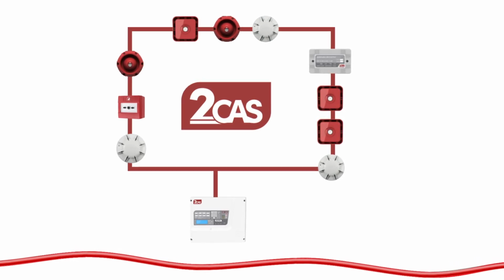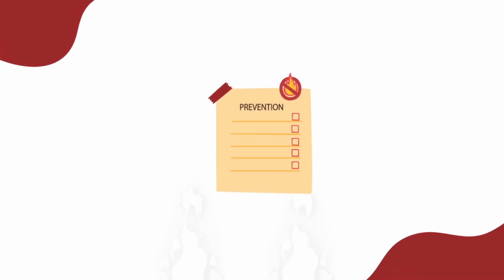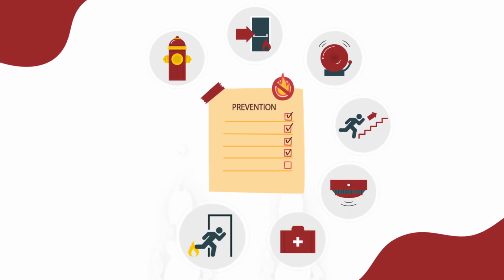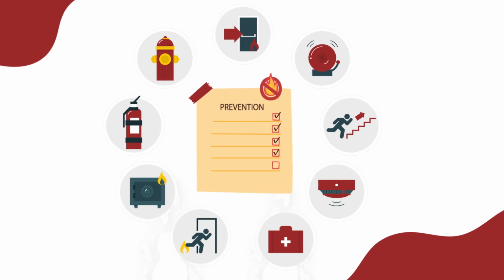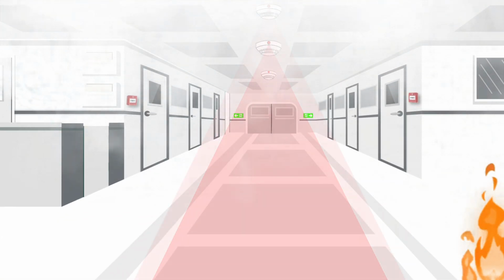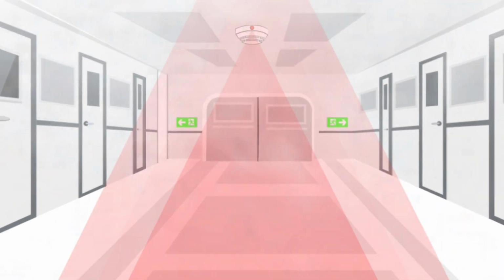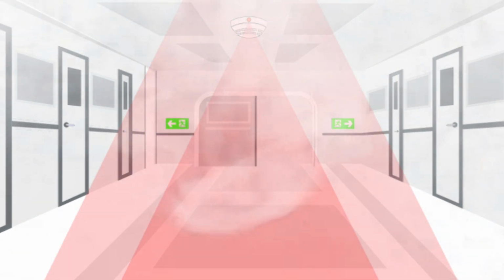2CAS | Commercial Alarm System from Hispec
The Hispec 2CAS panel is a single loop 2-wire conventional alarm panel, with the ability to soft address devices in smaller installations. Detectors, call points, interfaces and sounders can all be connected to the same addressable loop.

While the 2CAS is a single loop panel, it has the option to allow the system to be wired as 2, 4 or 8 radial circuits. This feature would allow the 2CAS panel to be used to replace an existing conventional panel, replacing the devices, but keeping the existing wiring. This feature can also be used for new installations, where the building layout makes radial wiring more convenient than wiring as a loop.

Your Safety, Protected by 2CAS.